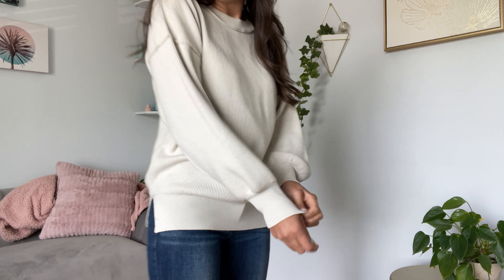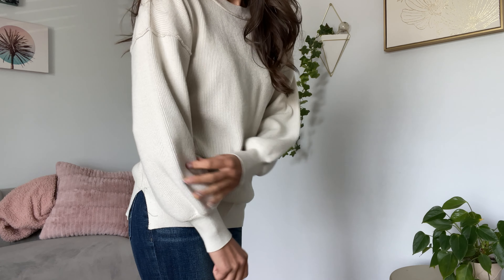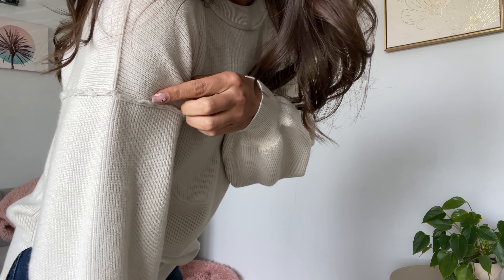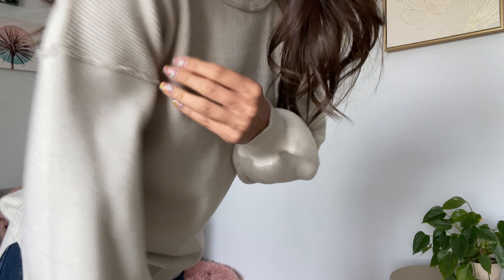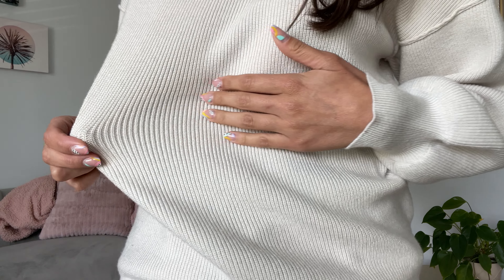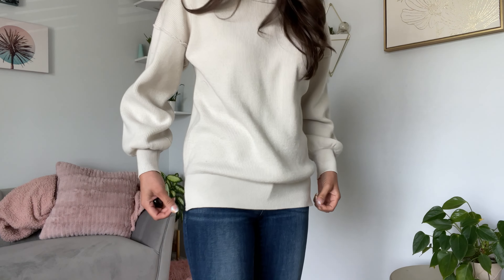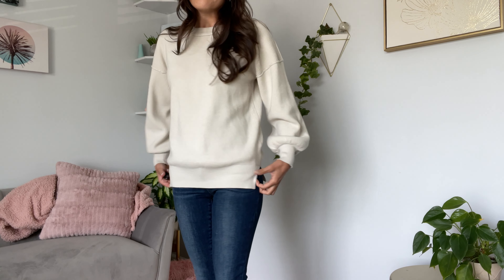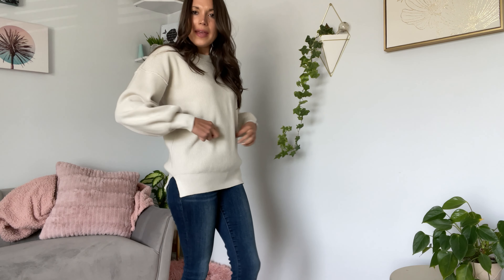Chunky Knit Sweater